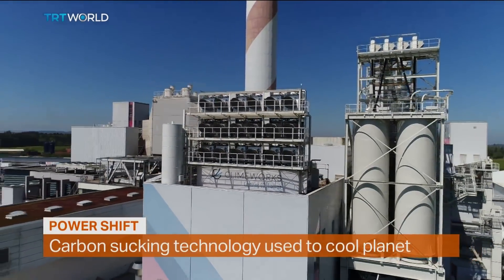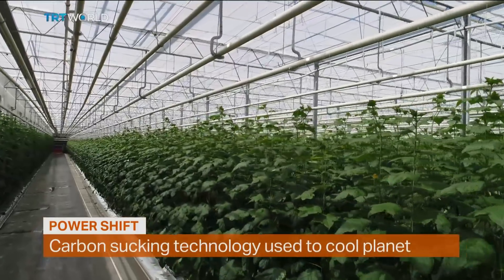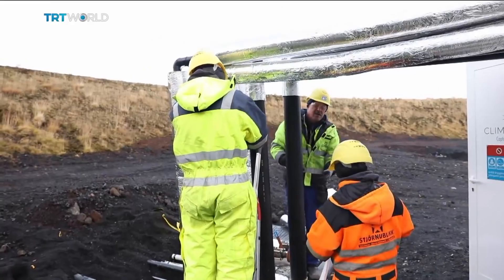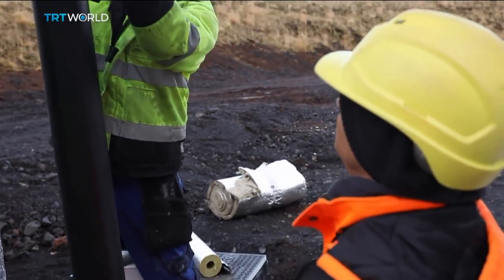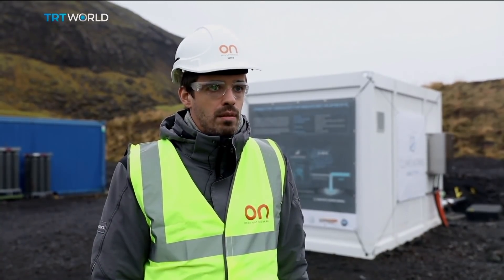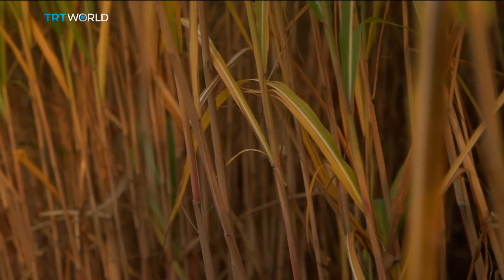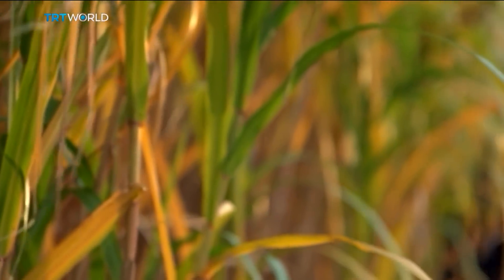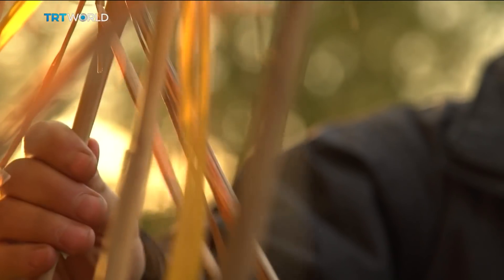Money Talks: Carbon-sucking technology used to cool planet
Despite big strides in renewable energy in recent years, many scientists say the world needs even more radical ways to cut carbon dioxide levels in the atmosphere. Some of these include sucking C-O-2 directly out of the air with giant fans, and dimming the sun's rays that hit Earth. Sarah Morice has more.